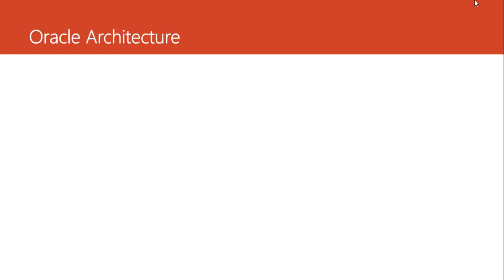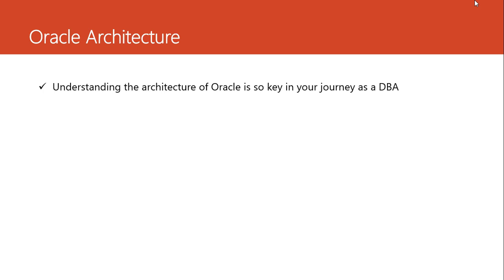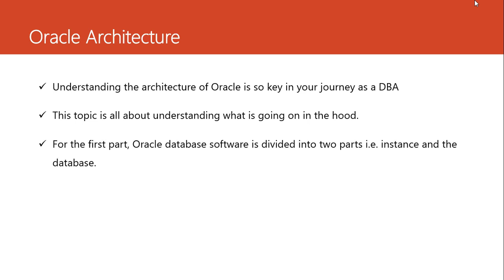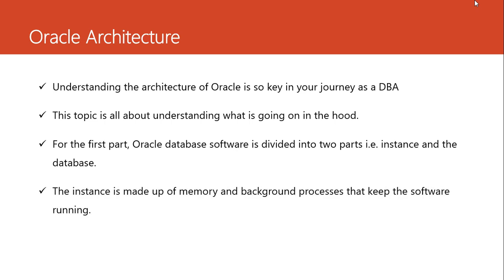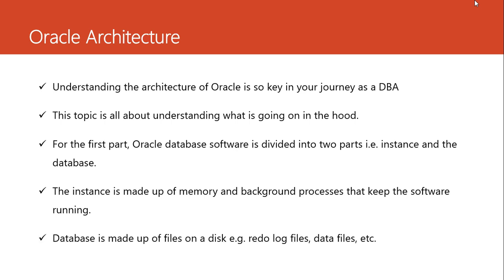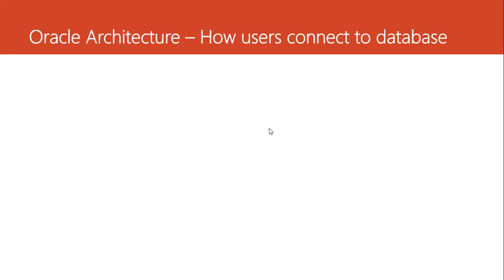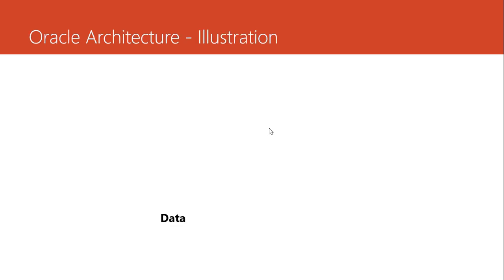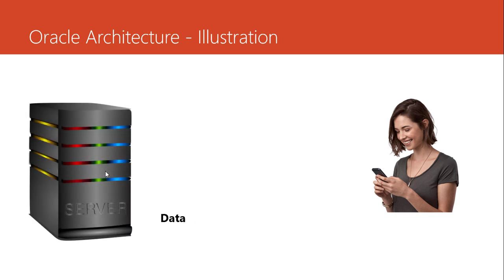01. Oracle Architecture - How Users Connect to the Database